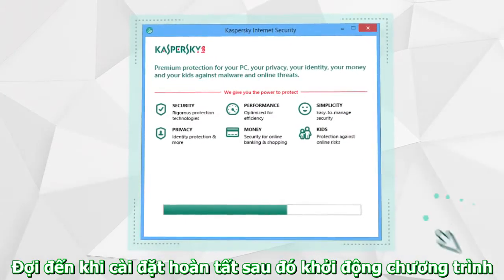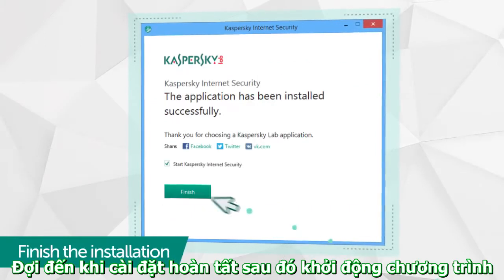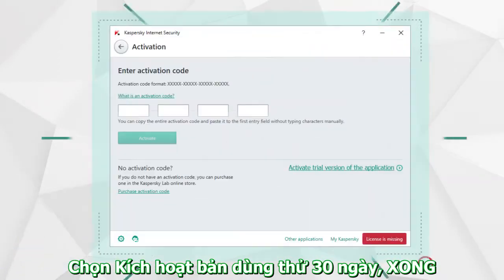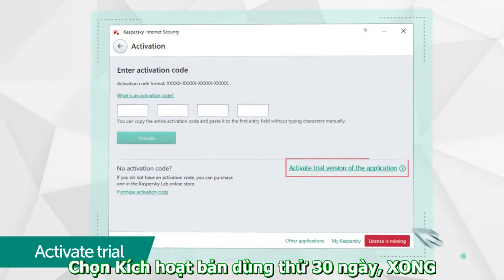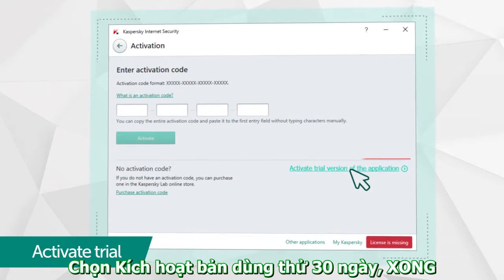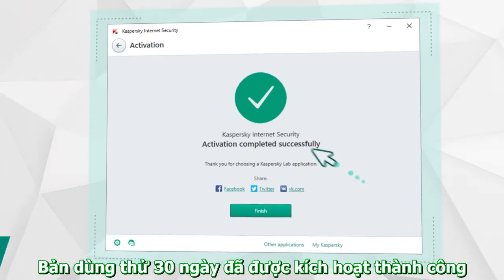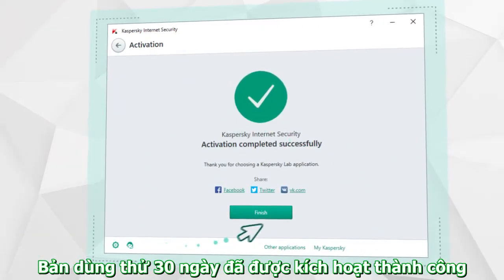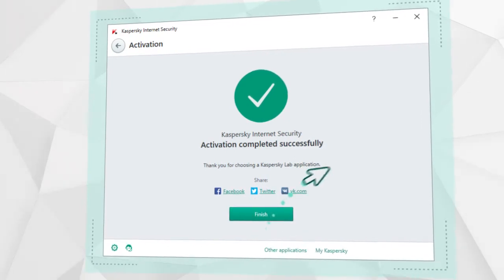Cách cài đặt và kích hoạt 30 ngày dùng thử miễn phí Kaspersky Internet Security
Tìm hiểu thêm về các tính năng của Kaspersky Antivirus tại